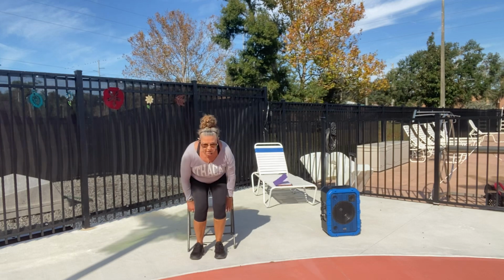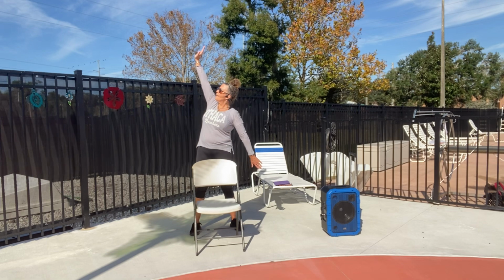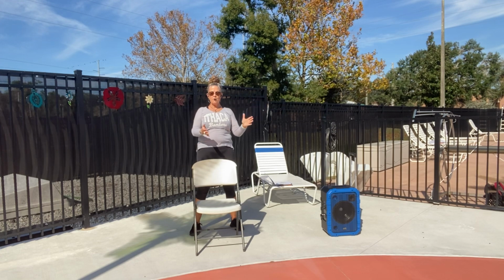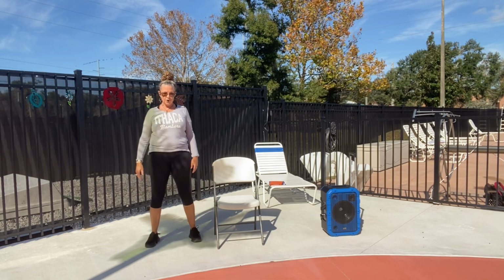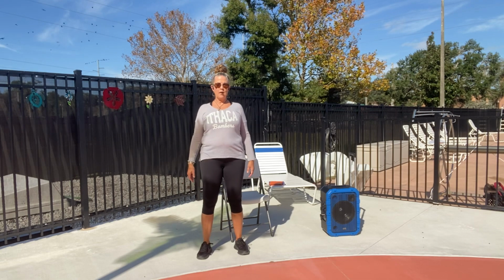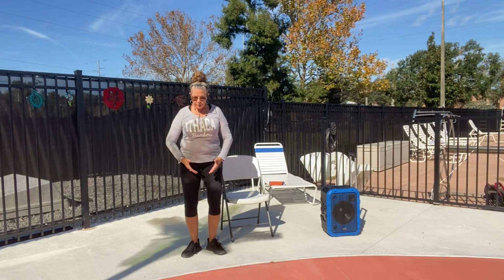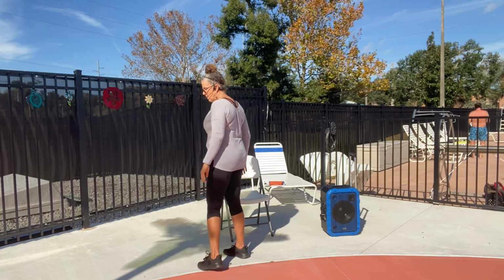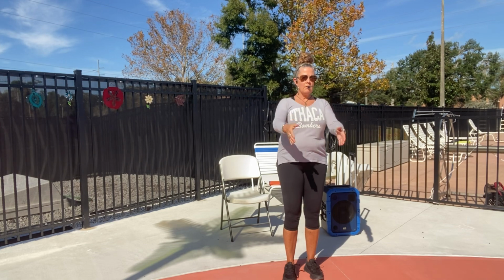Tai Chi for Arthritis 1